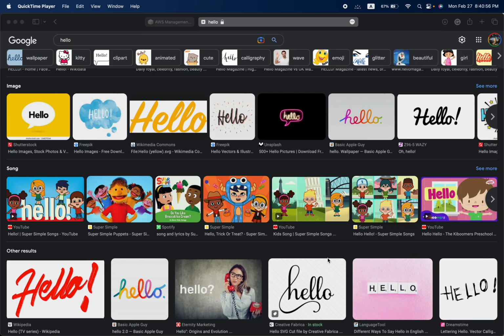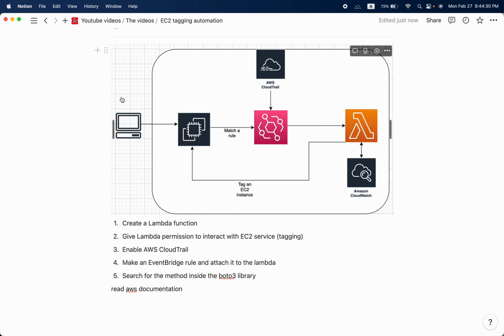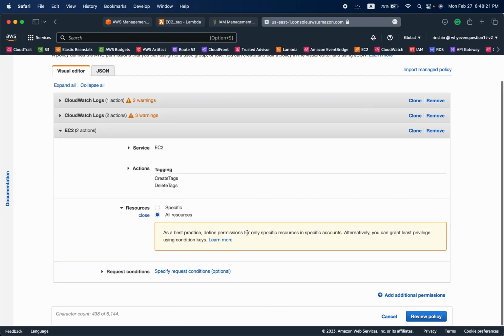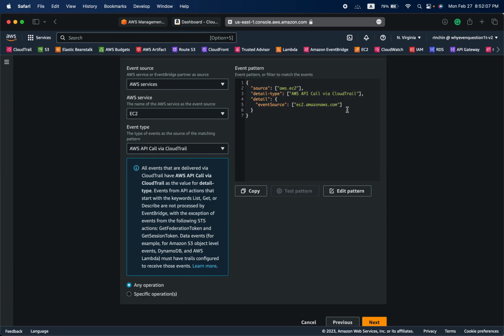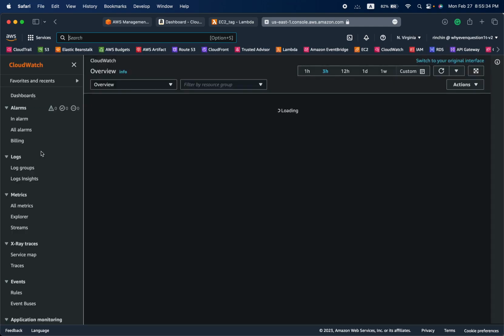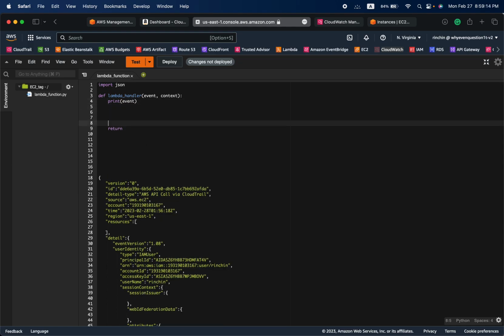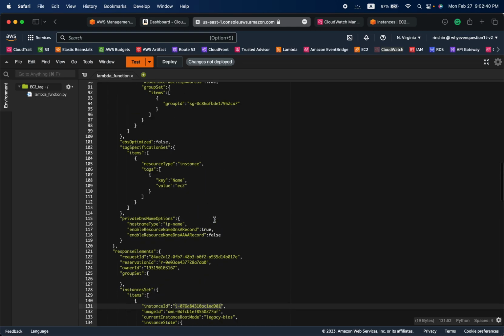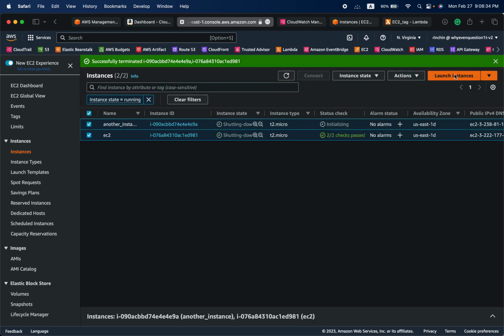AWS Automation with Python, Boto3, AWS EventBridge & AWS Lambda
This tutorial will show you a clear and concise demonstration of how to write efficient and maintainable code that automates the tedious process of tagging EC2 instances.

Boto3 is the Amazon Web Services (AWS) Software Development Kit (SDK) for Python, which allows Python developers to write software that makes use of services like Amazon S3 and Amazon EC2.

Amazon EventBridge is a serverless event bus service that helps connect applications with data from various sources, including AWS services, SaaS applications, and custom applications. It enables building event-driven architectures by routing events to different targets based on defined rules, facilitating communication between different services and applications.

AWS Lambda is a serverless, event-driven compute service that allows you to run code without provisioning or managing servers. It executes code in response to events and automatically manages the underlying compute resources. Lambda is a popular example of serverless architecture and a function as a service (FaaS).